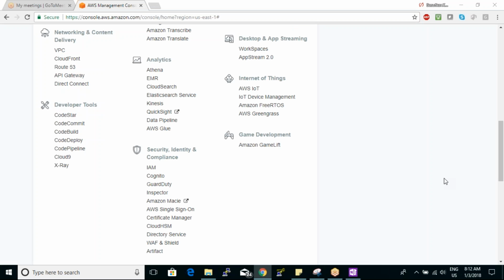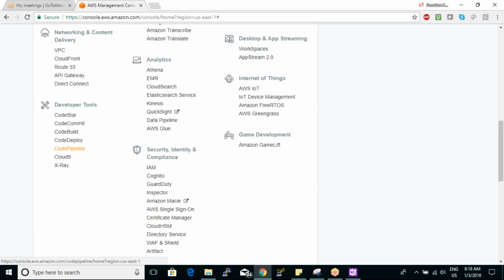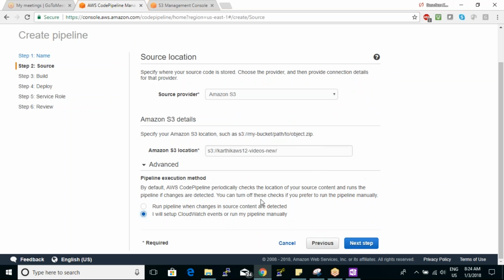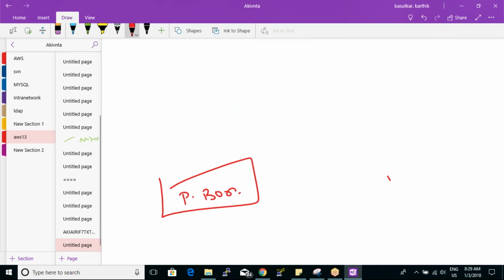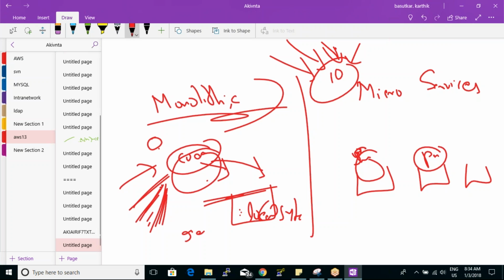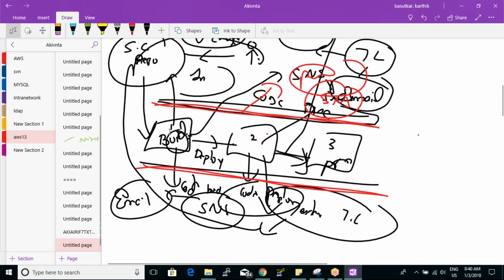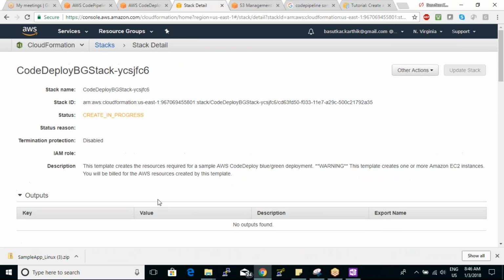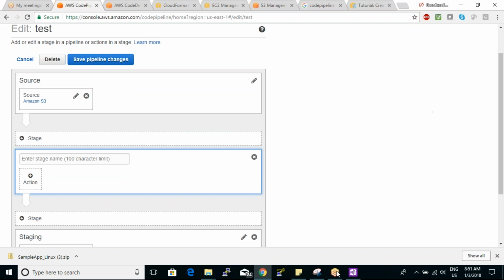AWS 13 DAY 20 CODE PIPELINE